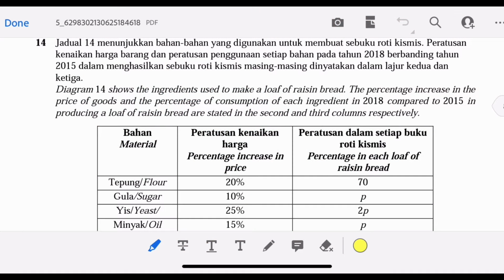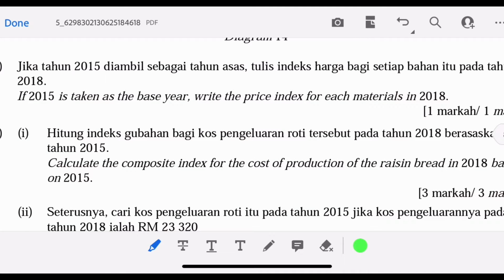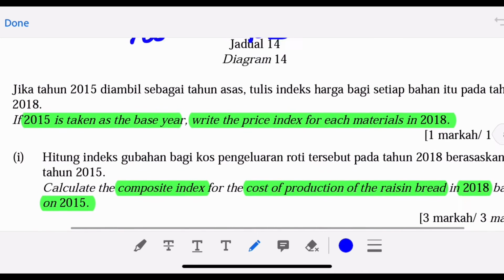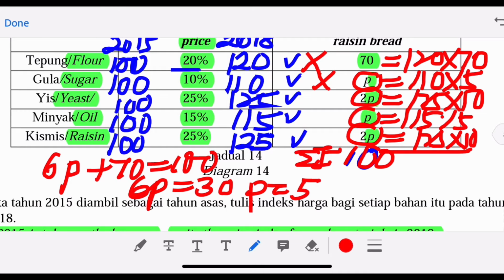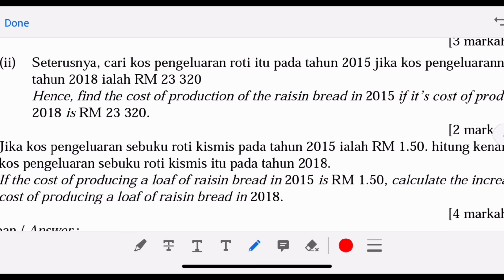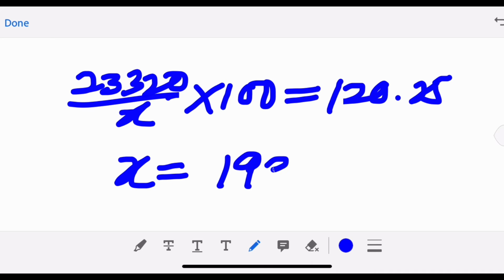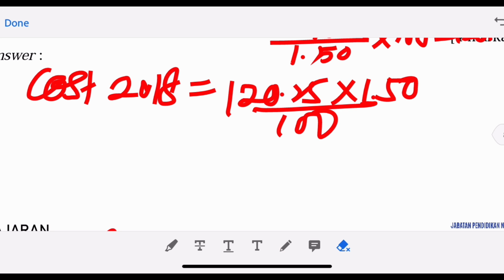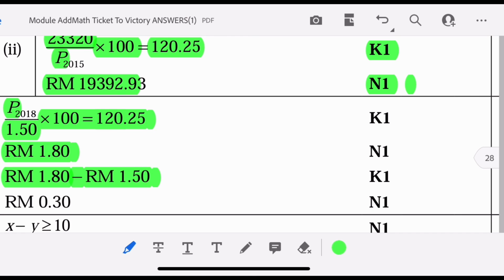164 14. P2 C set 2 Revision +MathsSPM2021 with music